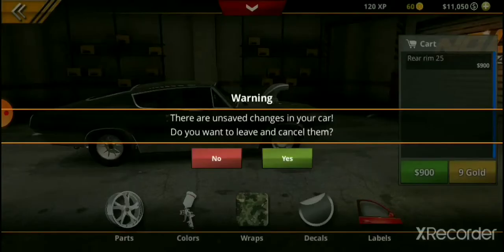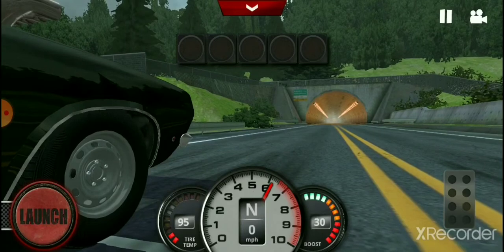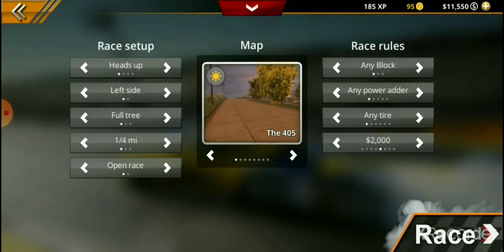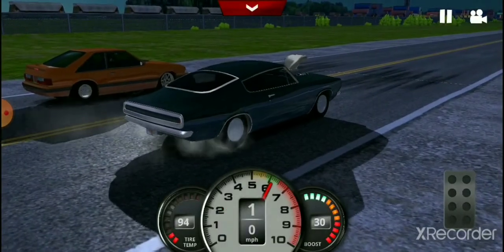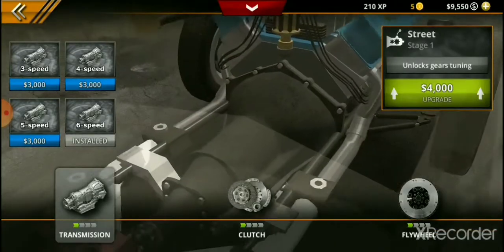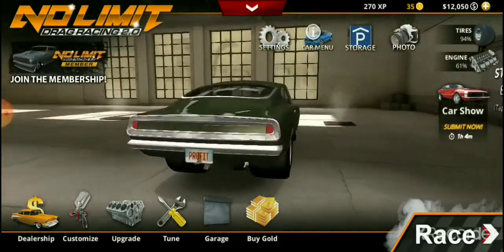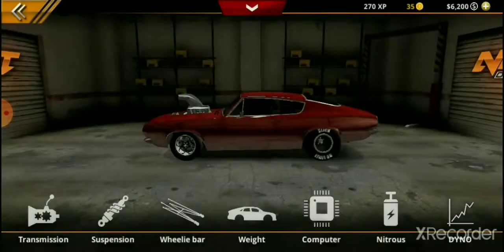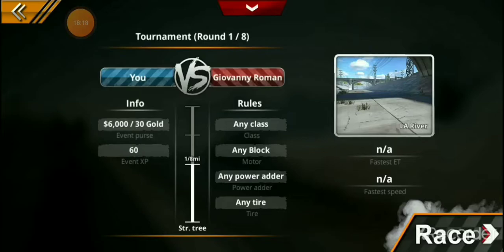customizing the new car! no LIMIT drag racing 2.0